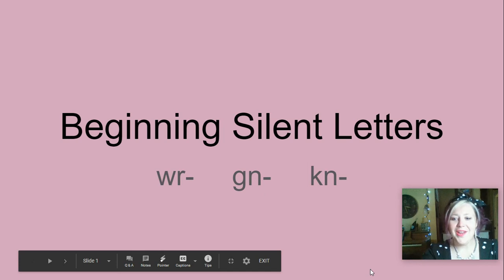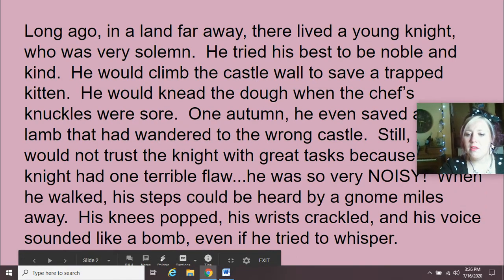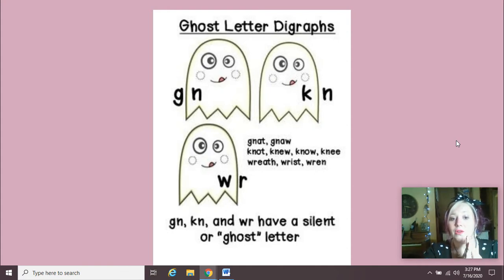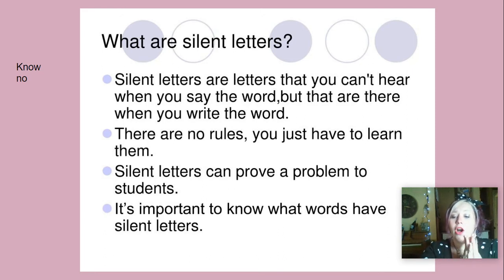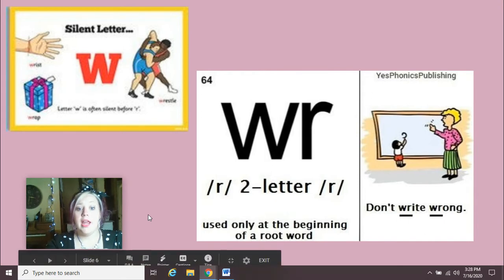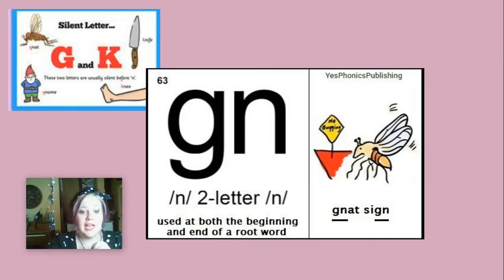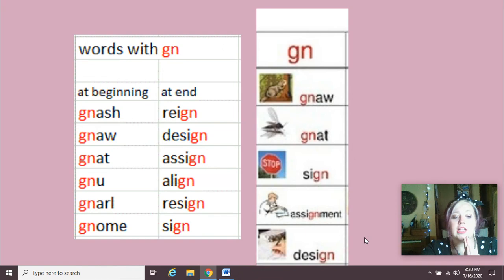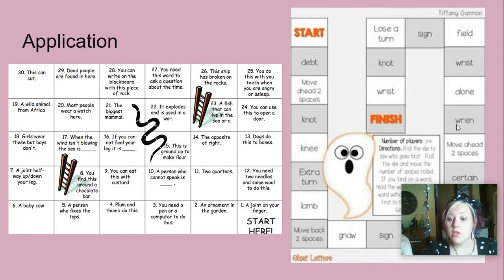Beginning Silent Letters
Learn about beginning silent letters: wr-, gn-, kn-